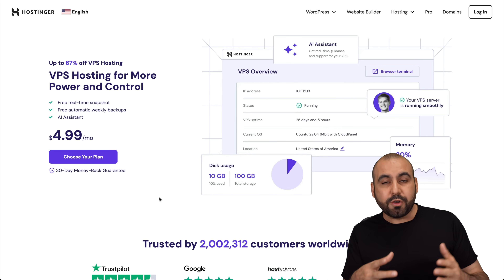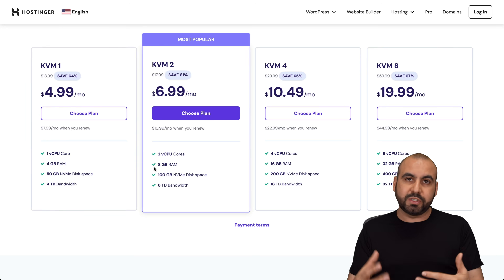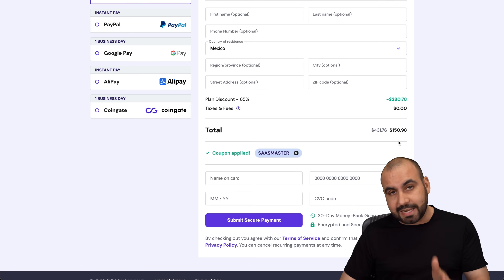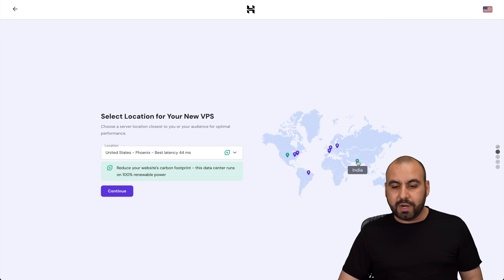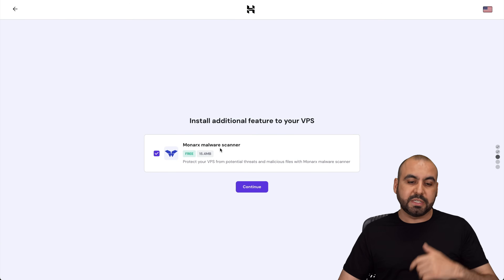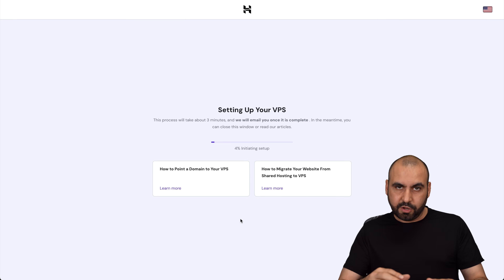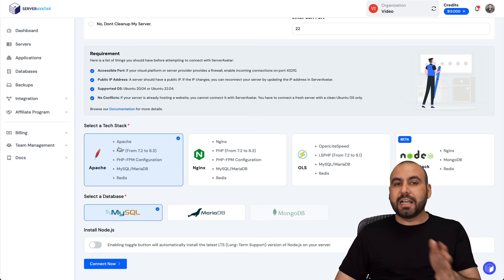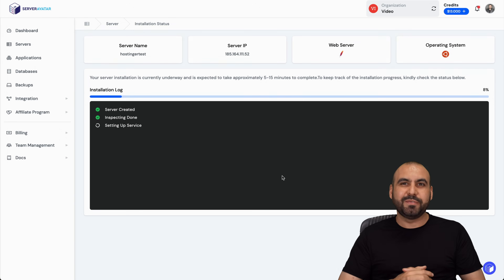Effortless Hostinger VPS Setup: Step-by-Step Tutorial on Server Avatar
Cupon: SAASMASTER